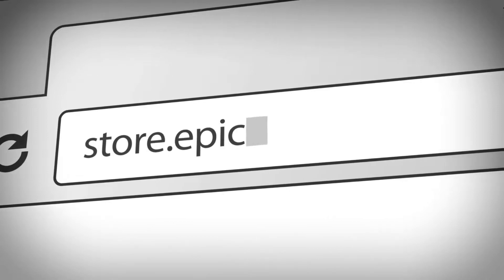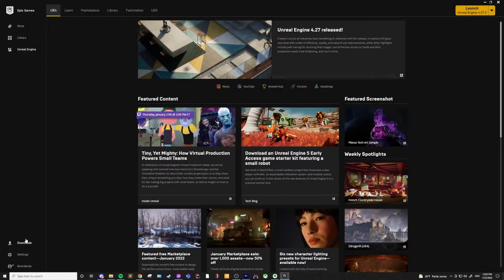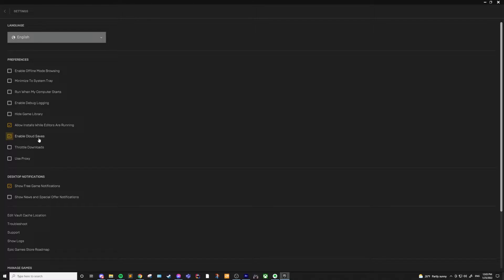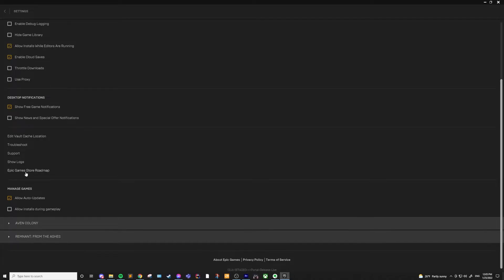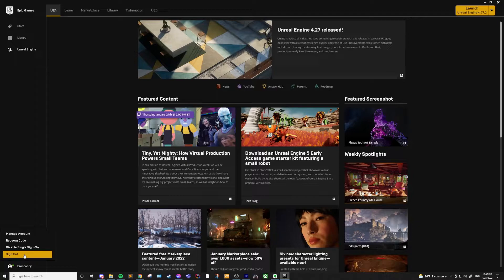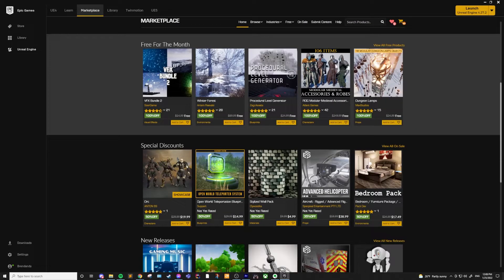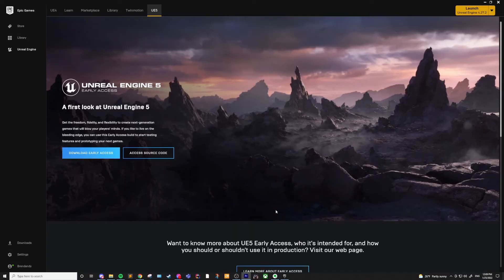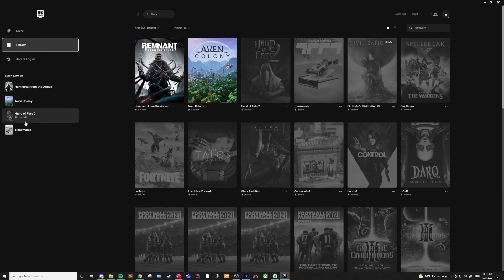What is the Epic Games Launcher and how to use it | Unreal Engine 2022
What is the Epic Games Launcher? The Epic Games Launcher is a digital distribution platform for software made by Epic Games. You can find video games on the epic games store as well as the Unreal Engine in the launcher. In this video, I'll explain each section and the different settings that are available within the epic games launcher.

0:00 Introduction & What is the Epic Games Launcher
1:14 Settings and Profile Sections
5:12 Unreal Engine Section
7:24 Store Section
8:20 Library Section & Outro